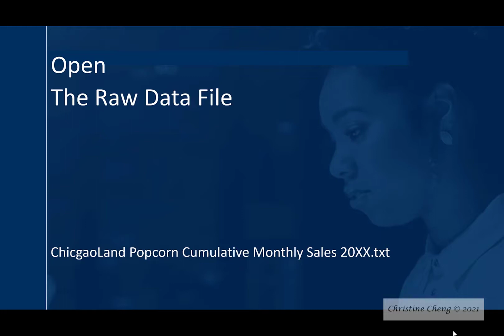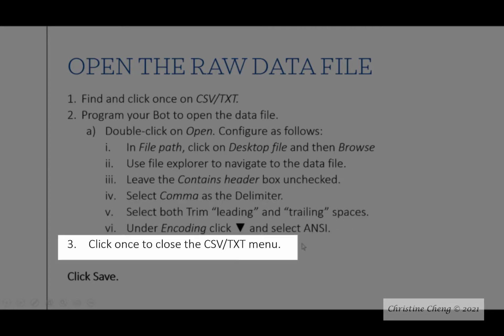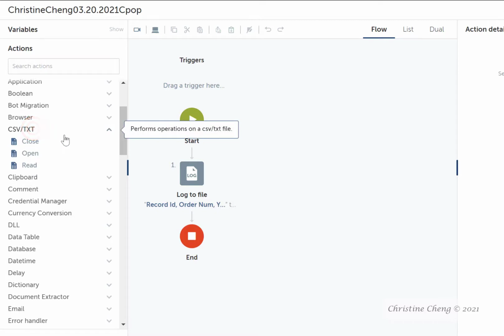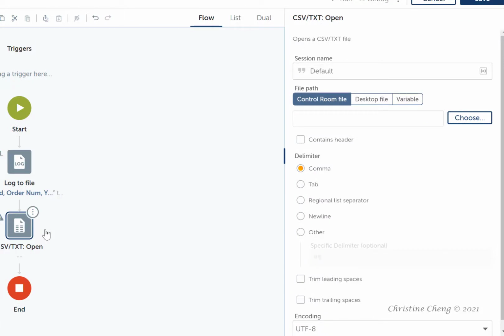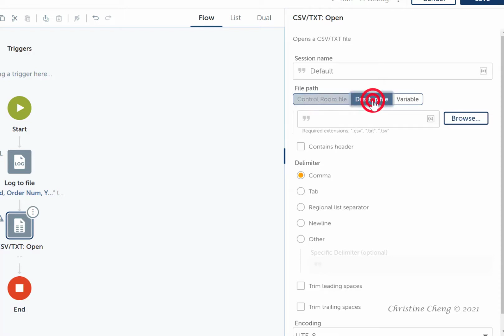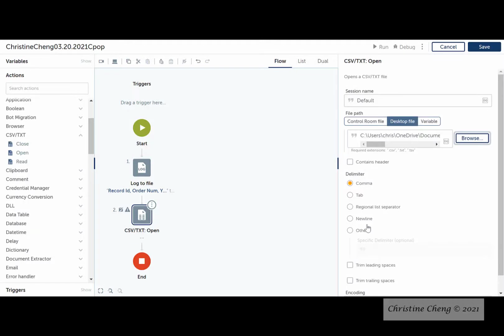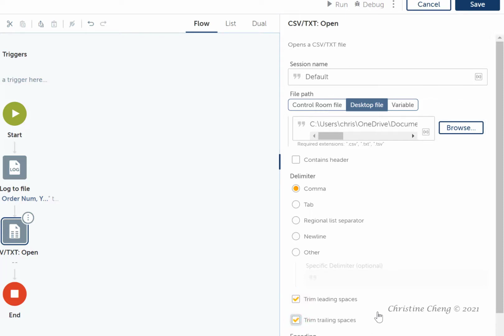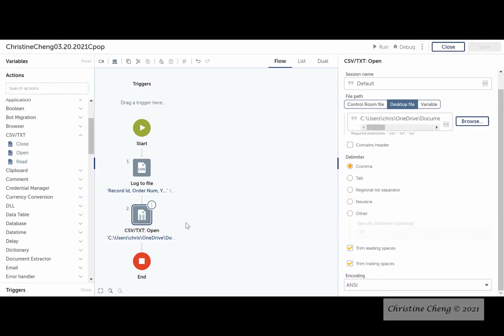Step Four Open the Raw Data File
3 mins 26 secs - This video demonstrates how to program an A2019 task bot to open a raw data file (txt format). This video also demonstrates how to change the order of actions added to A2019 workbench.